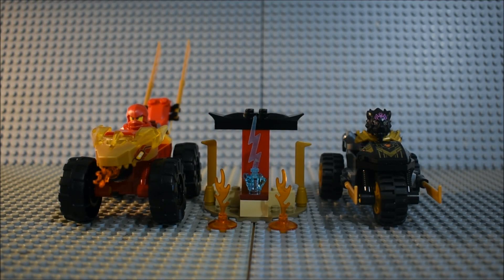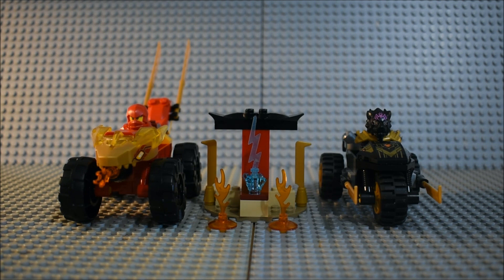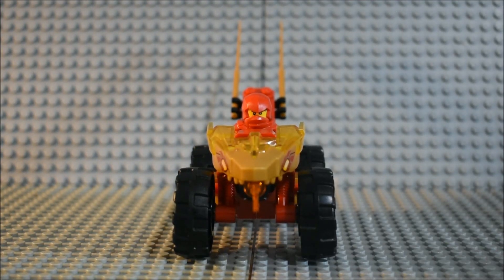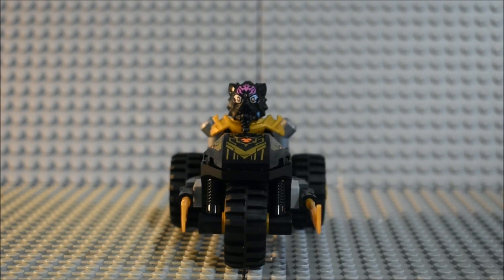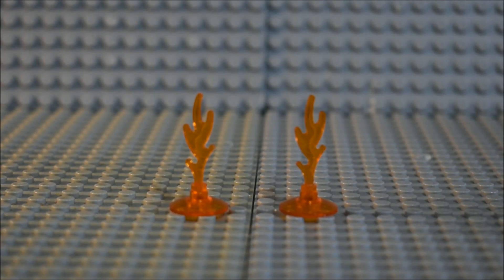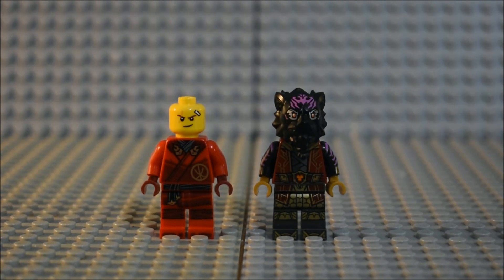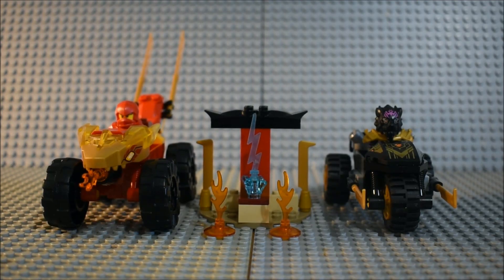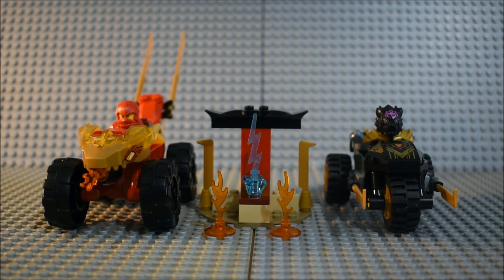Lego Ninjago Dragons Rising Kai and Lord Ra's Car and Bike Battle